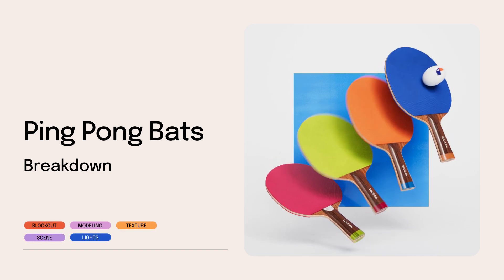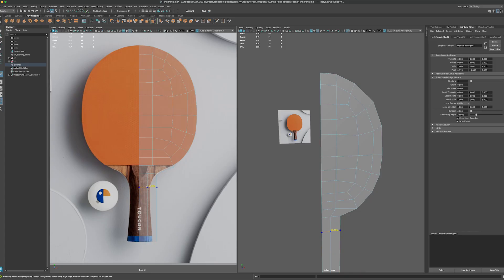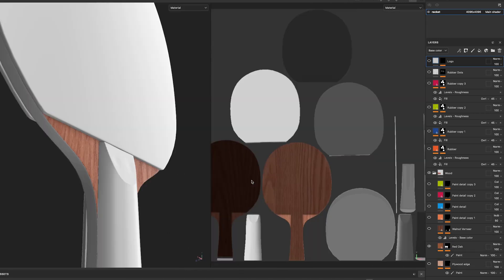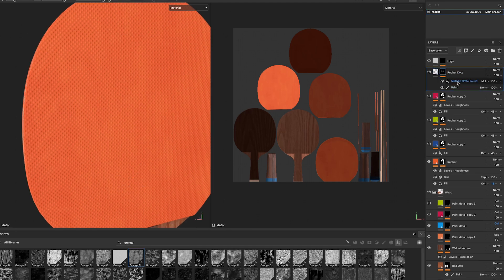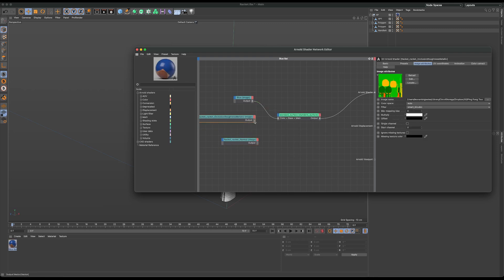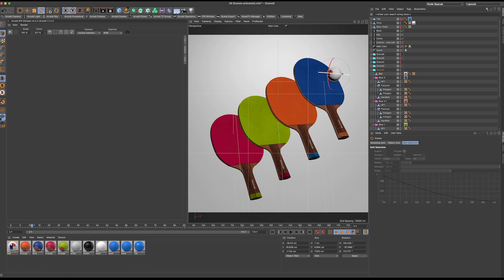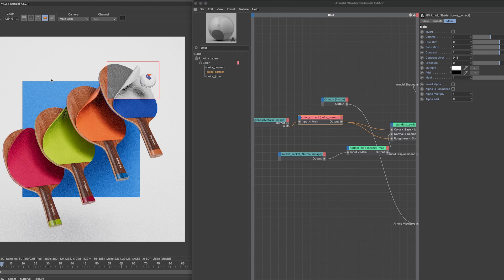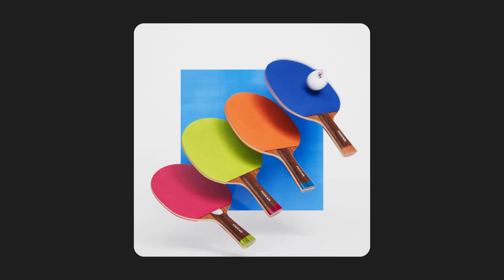Hard Surface Modeling: 3D Ping Pong Bats Breakdown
0:00 Intro
0:26 Blockout
1:42 Modeling
2:22 Texturing
4:35 Setting up the first scene
5:25 Creating the shader
6:45 Second scene breakdown
8:35 Test renders
9:12 Final renders